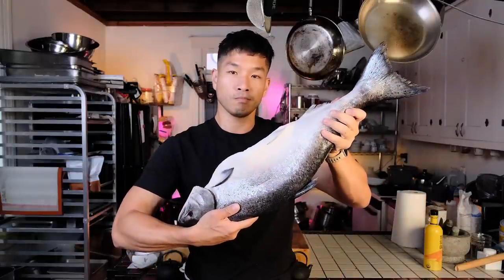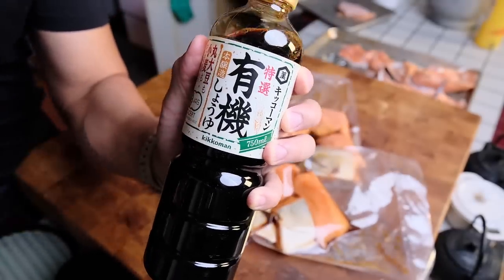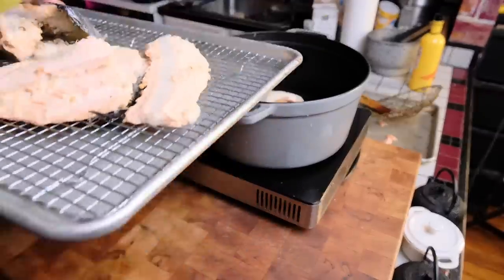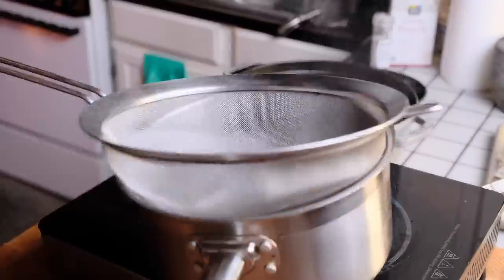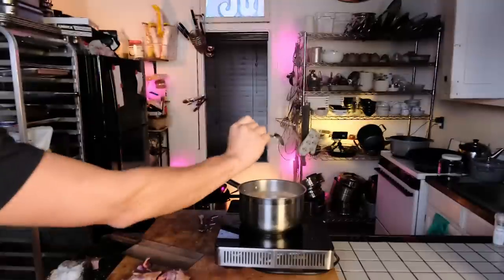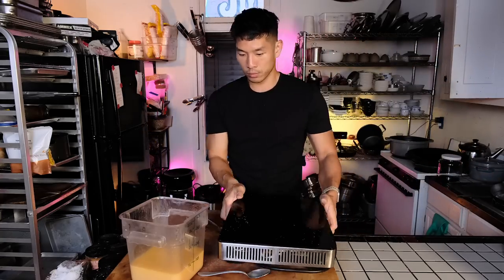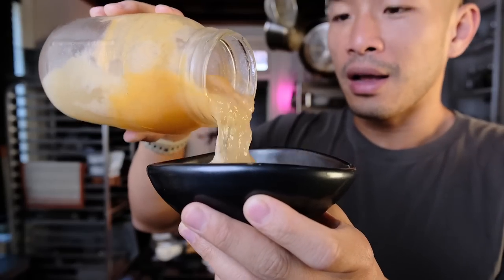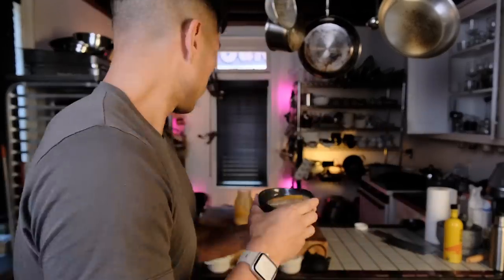Salmon Soup: Why You Should Eat More Bones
Ingredients

Salmon Bones, head, scraps

Mild Aromatics like white onion, a couple cloves of garlic, or scallion whites

Sea salt

Directions

Fry every part of the fish that will be made into soup and allow the oil to drain off

Boil the parts in water until the broth becomes milky white with the aromatics and salt to taste

Simmer the broth additionally with tomato, pumpkin, or even green papaya soup for variations on this broth

0:18 - Cleaning the Fish
1:00 - Frying the Scraps
2:00 - Boiling the Scraps
2:40 - Straining the Broth
3:00 - Prepping and Cooking Ingredients
4:30 - Straining Pt.2 and Refrigeration